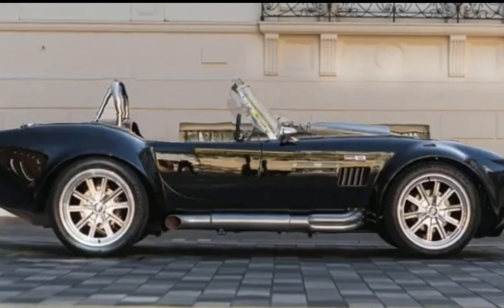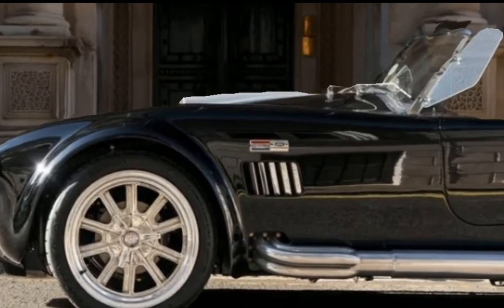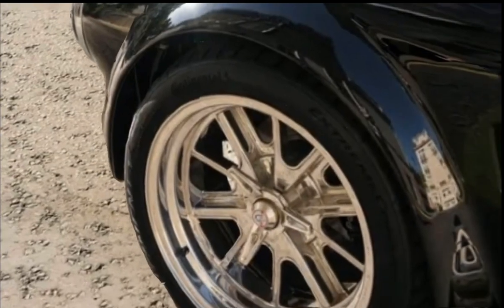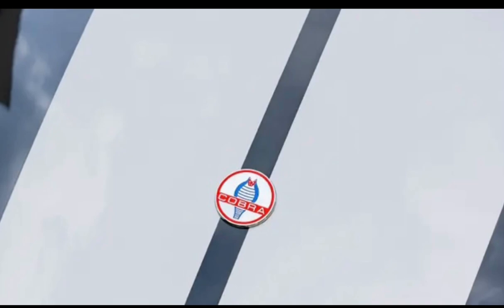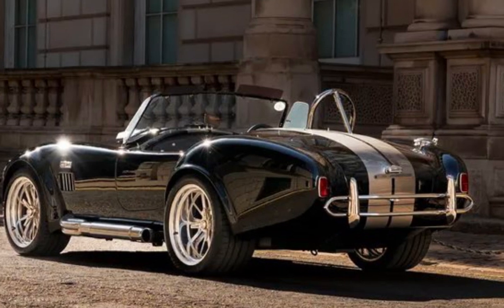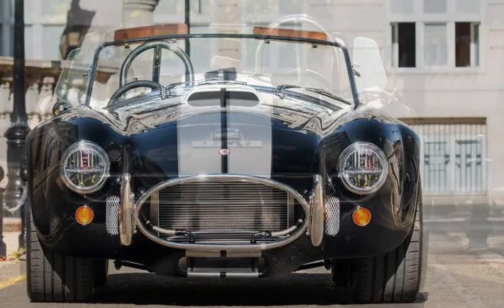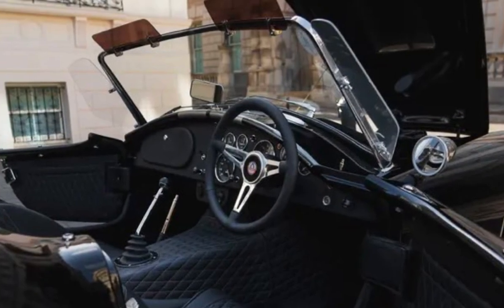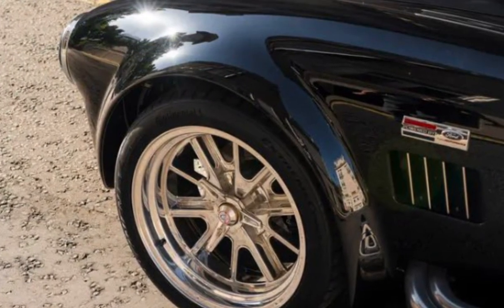Shelby Cobra Reborn after nearly 60 years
New Shelby cobra hit the market in the uk 🇬🇧
How exciting… price tag 🤔
If had the money .. I’d buy one
If it’s on the register this is only going one way 👆